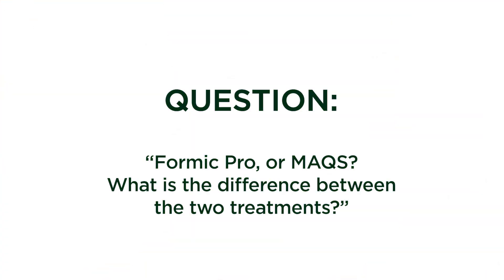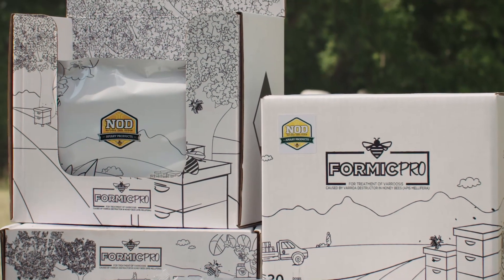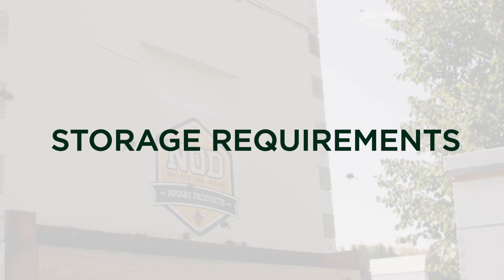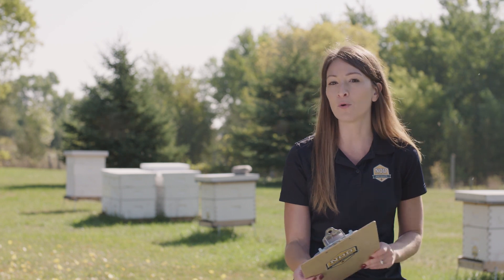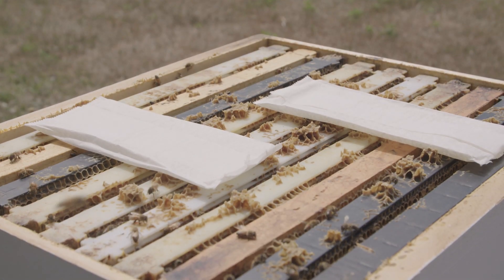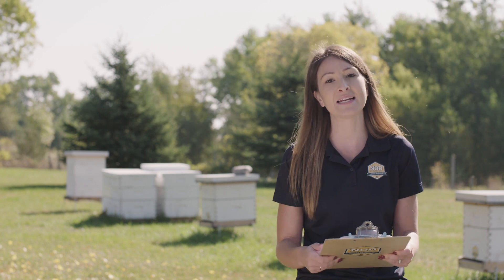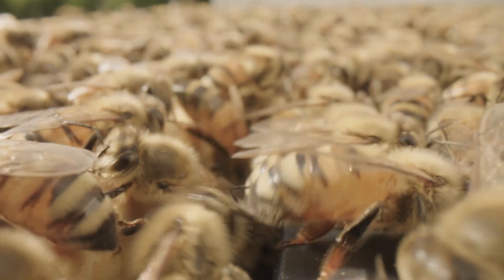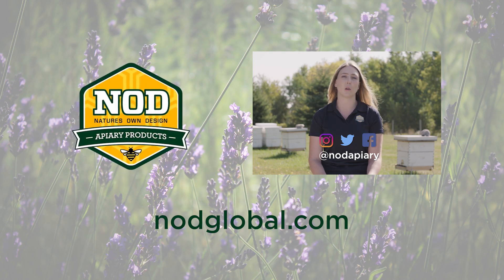FAQS: What miticide treatment is best for you?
Questions in this series:
1. Formic Pro, or MAQS? What is the difference between the two treatments?
2. Why should a beekeeper choose Formic Pro or MAQS over oxalic acid?